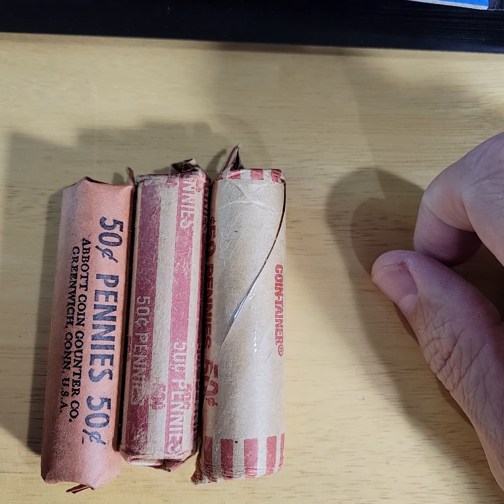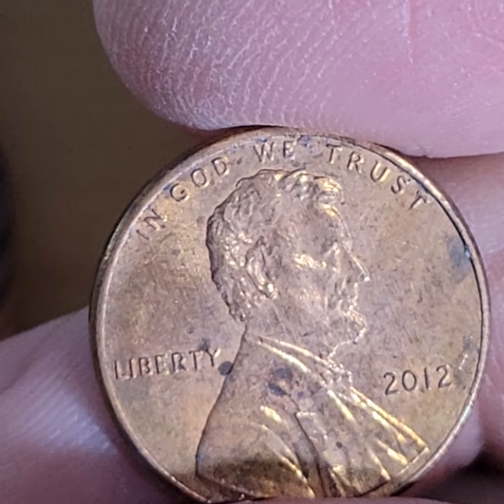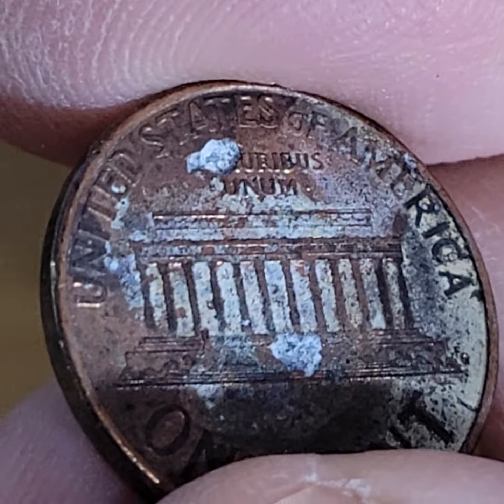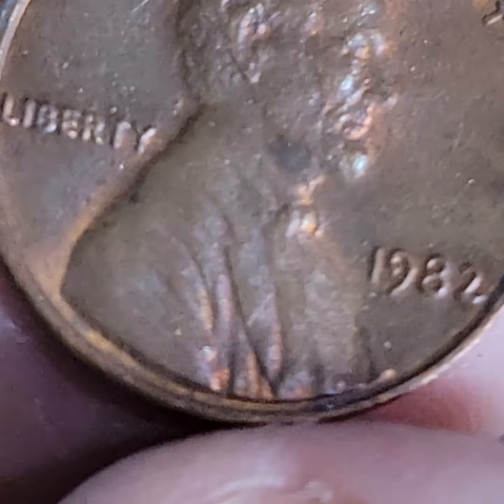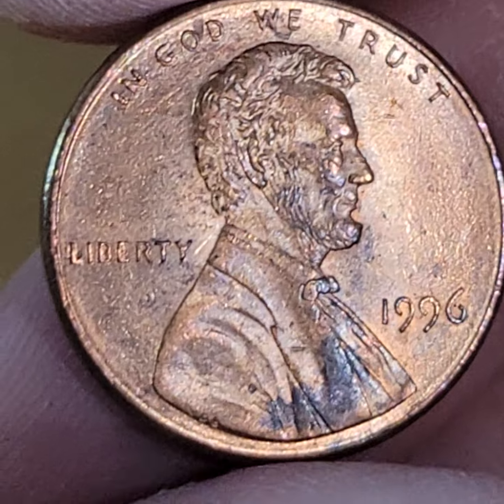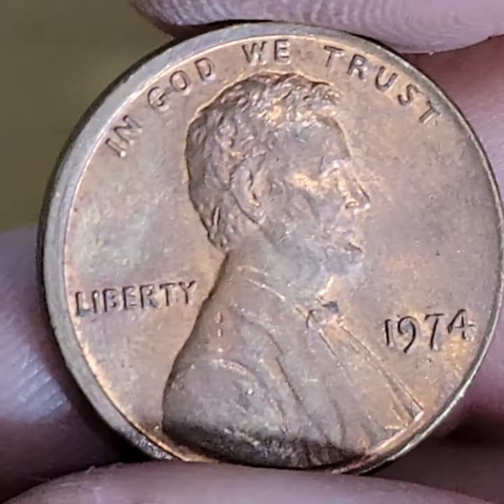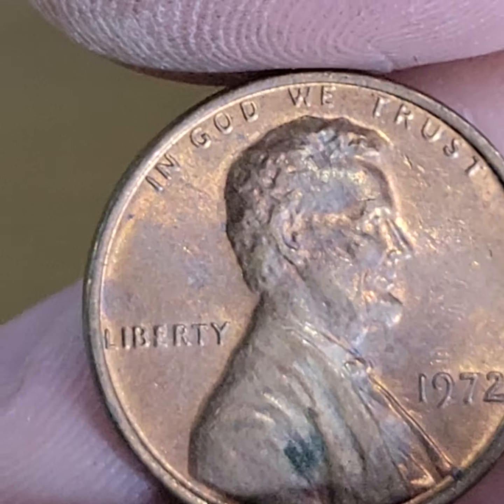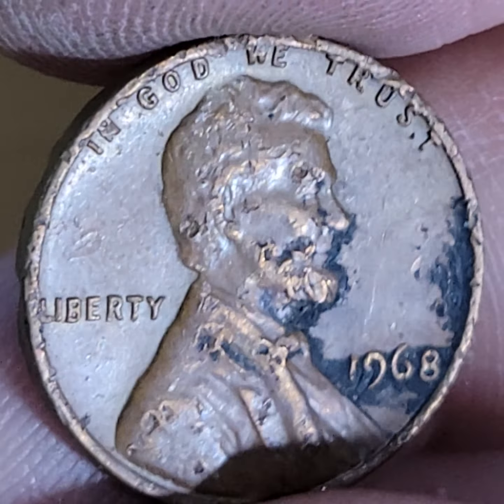MUCH MORE NORMAL COPPER AND ZINC PENNY COIN ROLL HUNT #30 WITH THE RING OF DEATH 👀